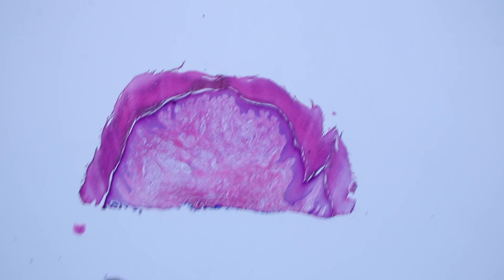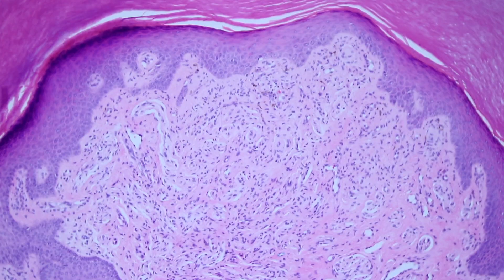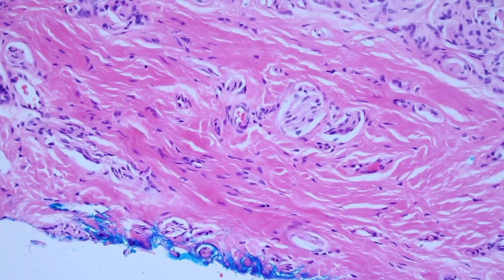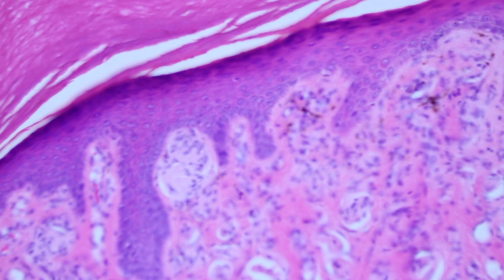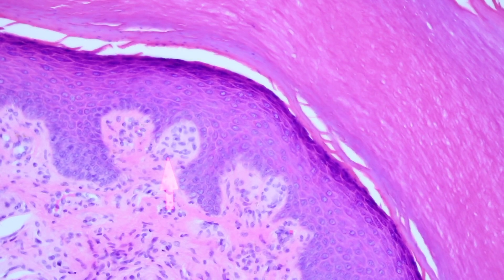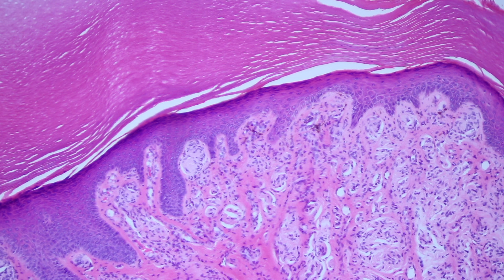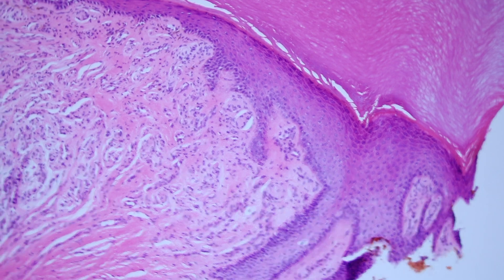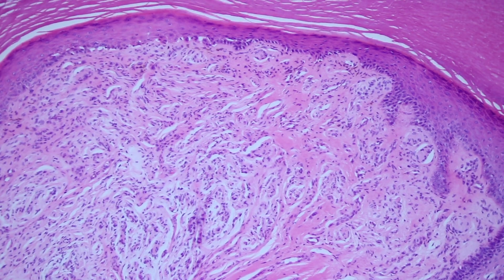A 6th finger?! Supernumerary (Accessory) Digit: 5-Minute Pathology Pearls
Learn the basic features of supernumerary digit (accessory digit) - an extra finger present from birth (polydactyly). These are usually small papules or nodules present on the lateral border of the hands or feet (by the base of the pinky finger or toe), often bilaterally. Excerpted from my dermpath basics 5 video for my 5-Minute Pathology Pearls video series.